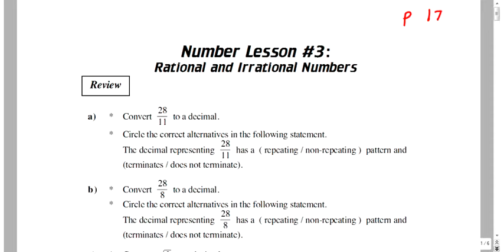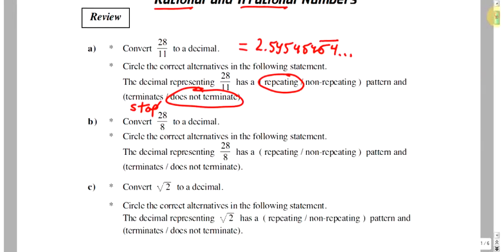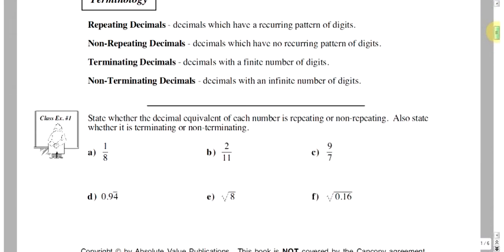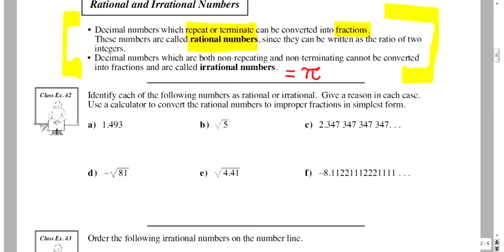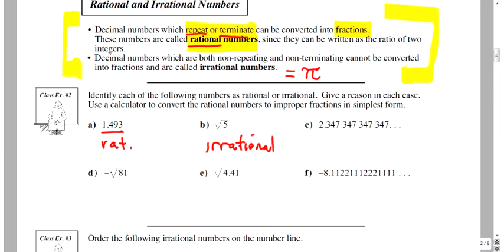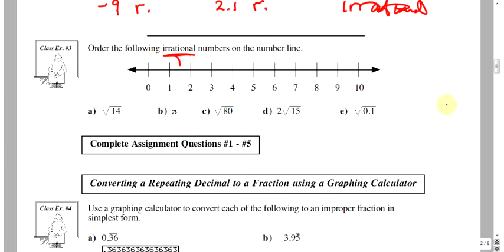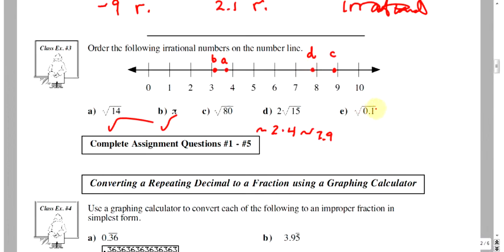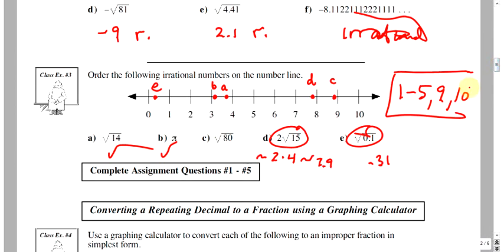number#3 irrational and rational numbers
irrational vs. rational numbers, rules to determine a rational number,